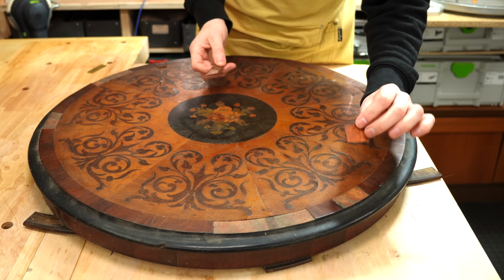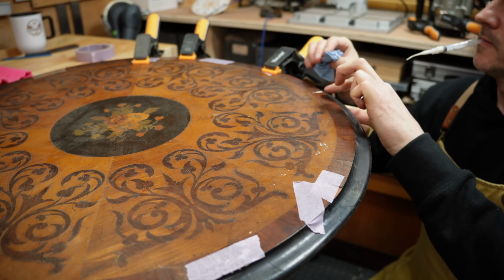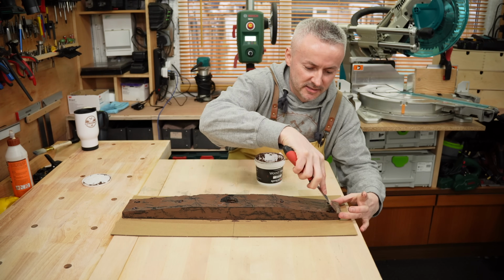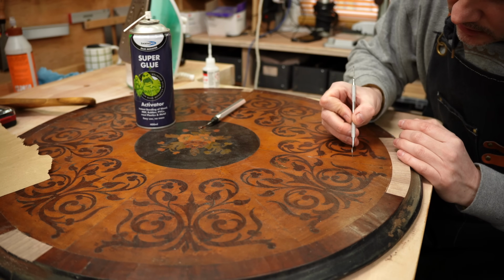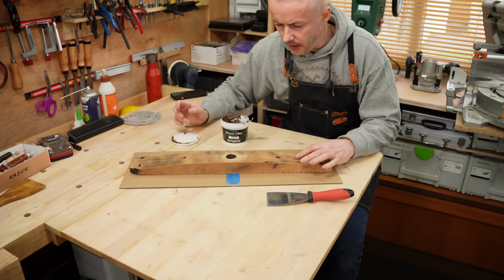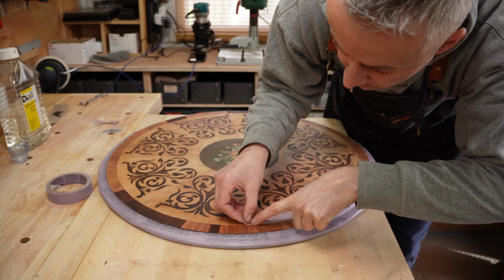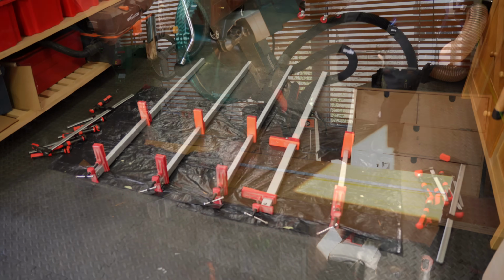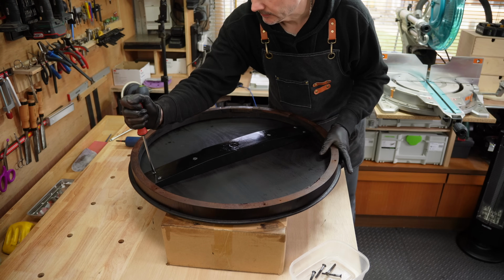Antique Marquetry Table RESTORATION. Satisfying transformation.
In this video I restore an old destroyed marquetry table and make it beautiful again.

My FAVOURITE Products 🇺🇸
My FAVOURITE Products 💫